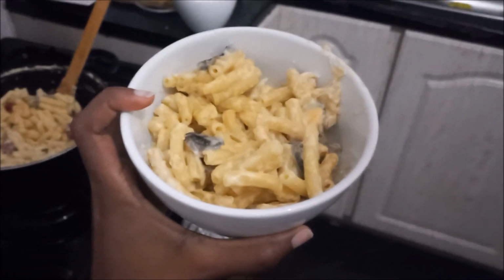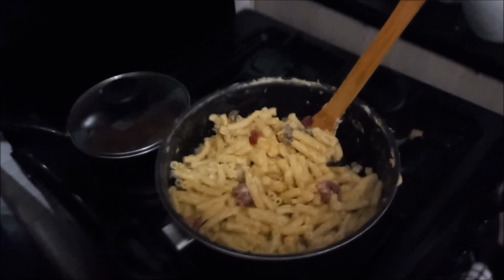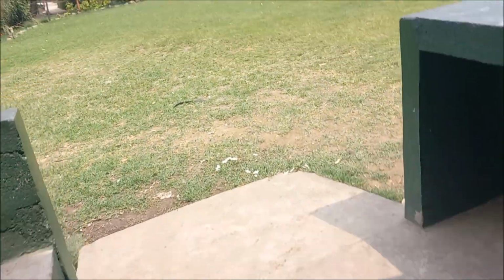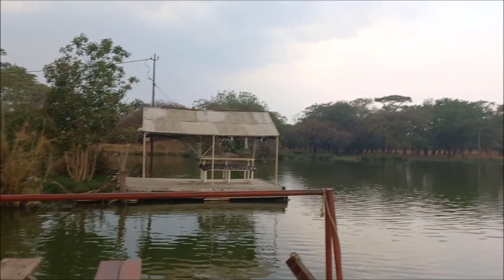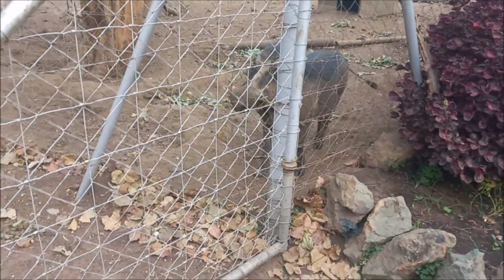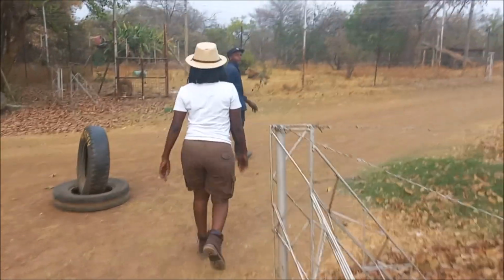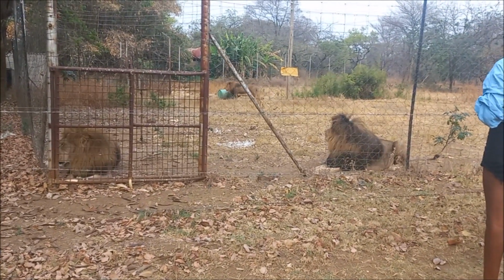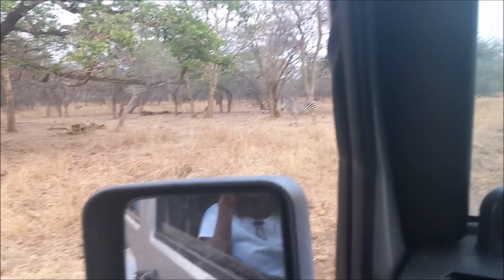September Summertime Vlog